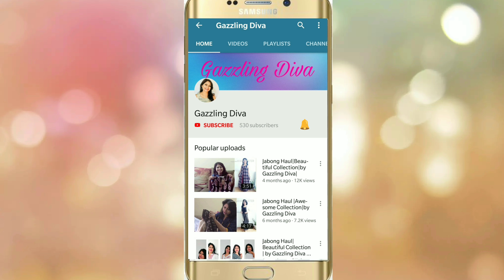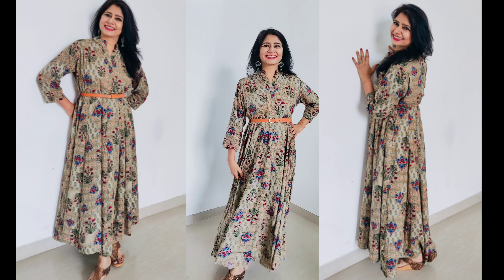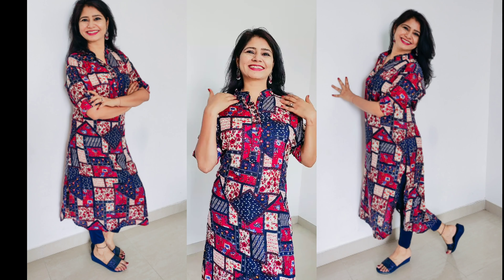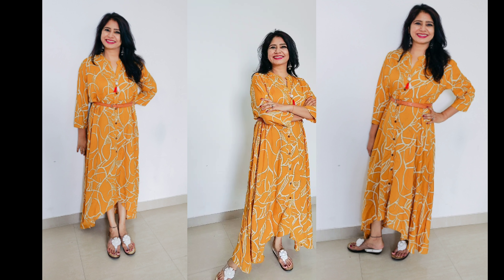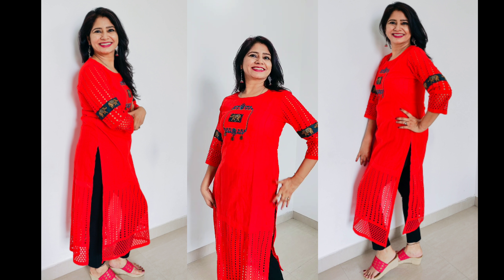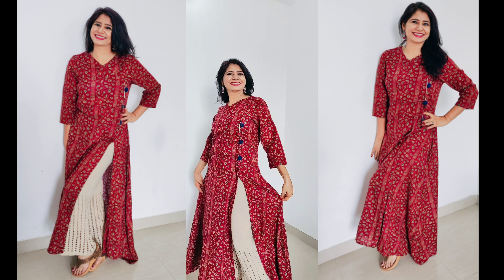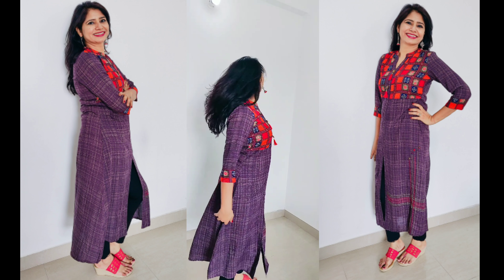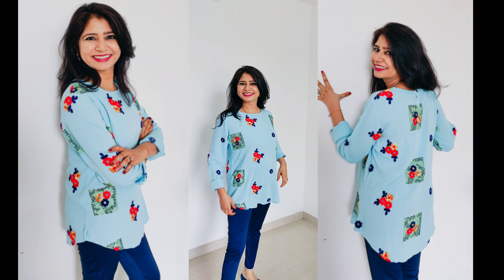Clothing Haul by Instagram|Devanjali Creations|by Gazzling Diva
Hi friends
I'm Aarti. Today I have come up with  Devanjali Creations Haul. I am going to review the products of Devanjali creations.
Devanjali creations offers wide range of Ethhnic Western and Indo Western outfits.

Camera used:  One plus 6
You may visit my Facebook page gazzling diva

Keep growing keep glowing.